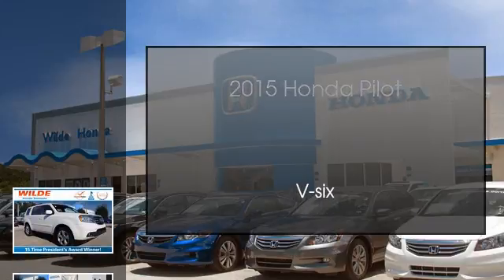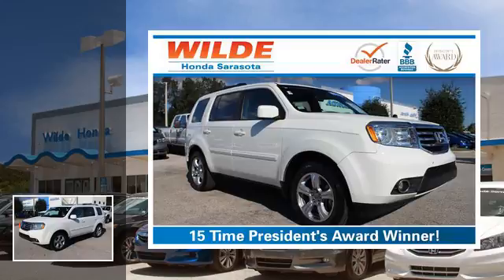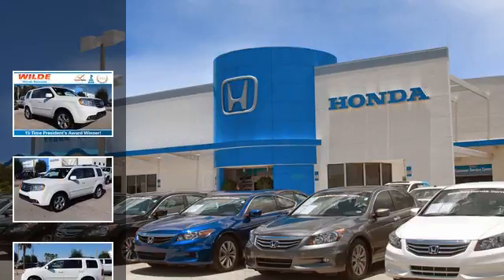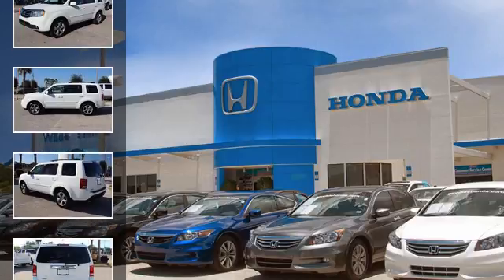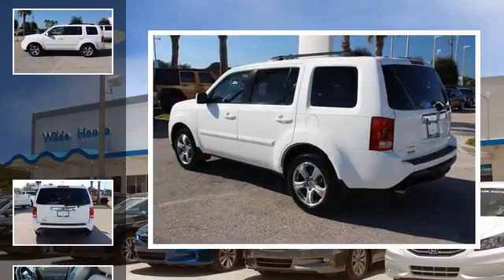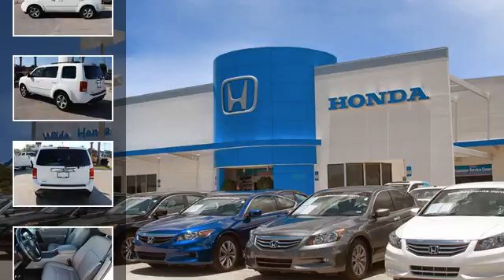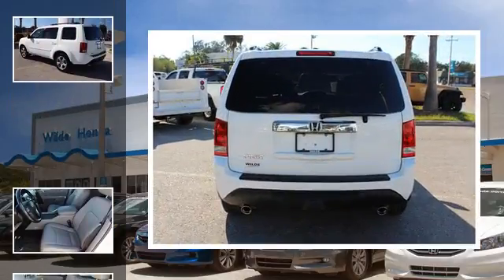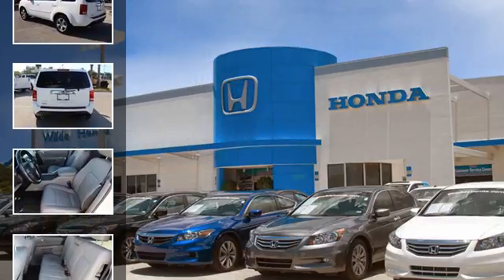2015 Honda Pilot